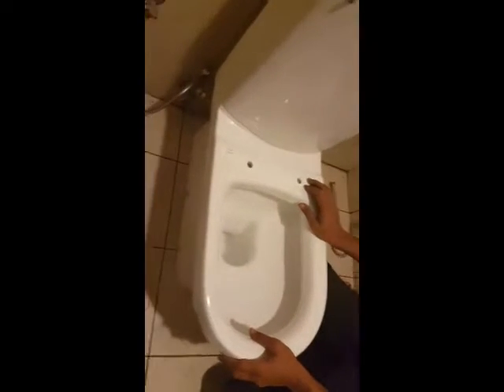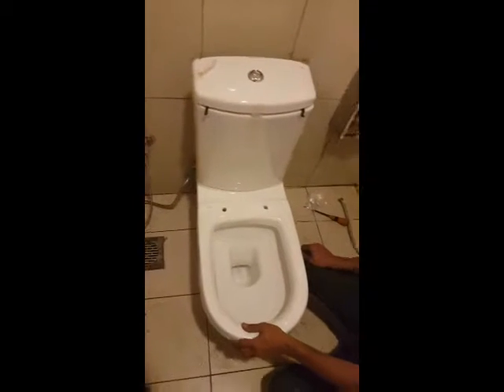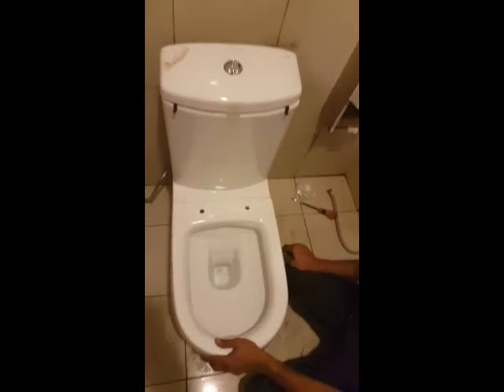how to replace WC commode by it self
very easy fixing and check leakage for WC commode replacement